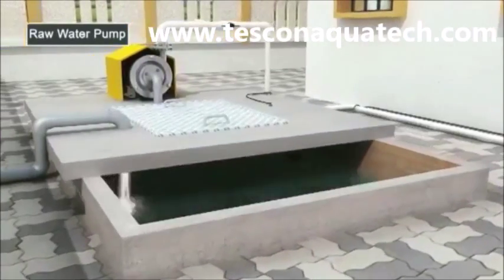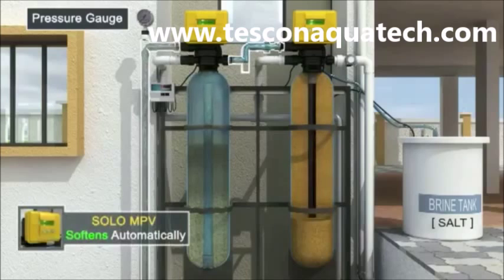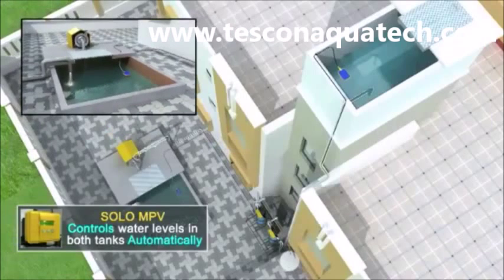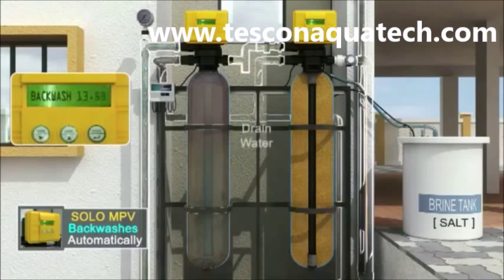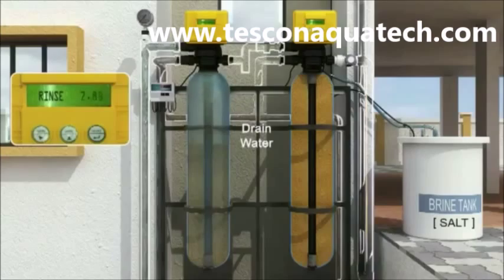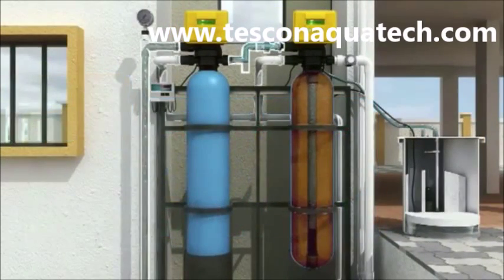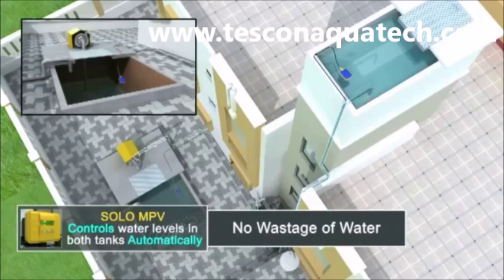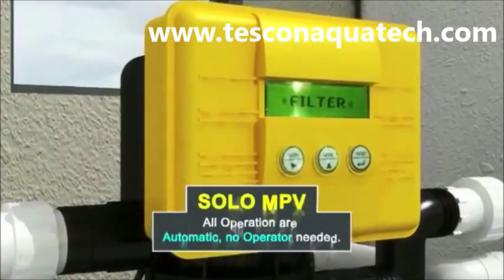Automatic water softener for Residential home industrial use hyderabad India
Automatic water softener for Residential home industrial use hyderabad India. We are manufacturing automatic water softeners, we use Initiative solo multiport valves, Ion exchange resins, Pentair/leo/advanced composite FRP pressure vessels. These softeners suitable for Residential, home, villas, independent houses, communities, group housings, hotels, hospitals, industries, boiler feed, cooling tower application, apartments, restaurants, duplex houses, multiplexes, etc. We have supplied to more than 100 customers in hyderabad, Telangana, Andhra pradesh in India. We supply hardness test kits to check the water hardness.

In automatic water softener, softener it self sucks the salt at the time of regeneration, after injection of salt, it shifts its mode to rinsing and then to service mode.

Automatic water softener for Residential application, Hyderabad water softener manufacturers, Residential water softener manufacturers, Residential water softener system, Boiler feed water softener, water softening system.